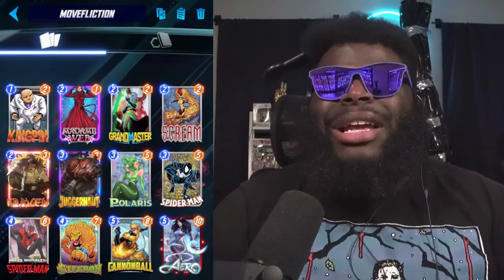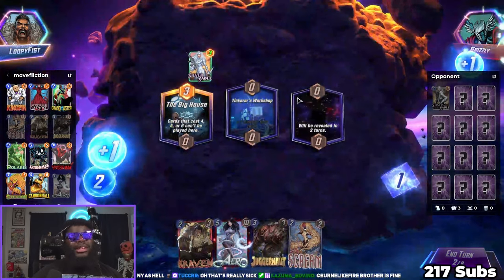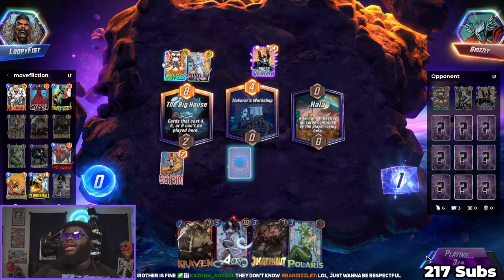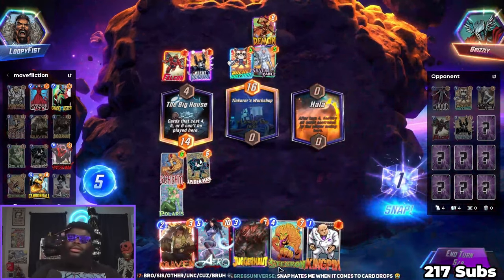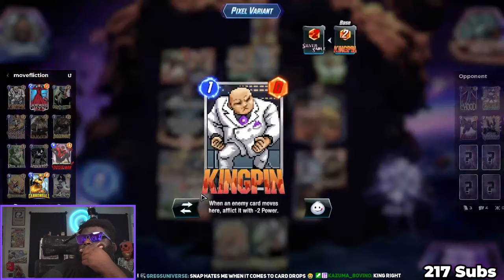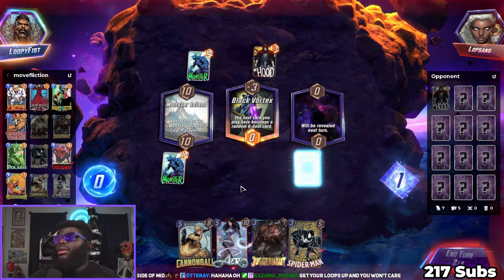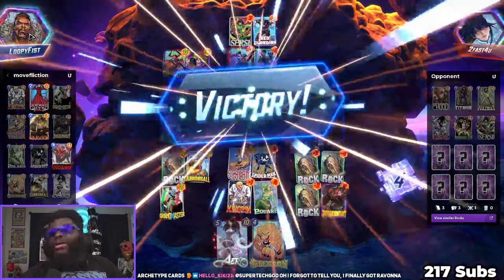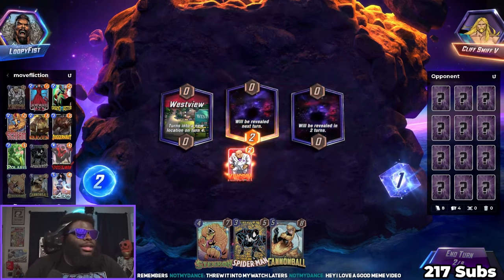SCREAM and KINGPIN Were Made For Each Other In Marvel SNAP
SCREAM dropped and it's actually a super fun card!

Time Stamps
00:00:00 INTRO
00:02:30 GAME 1
00:06:47 GAME 2
00:10:12 GAME 3
00:13:32 GAME 4
00:17:45 OUTRO